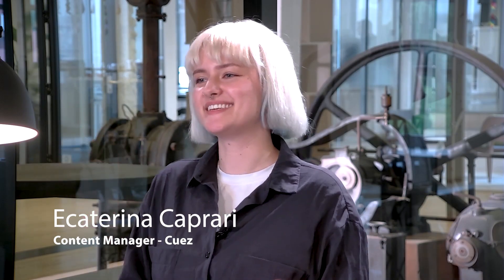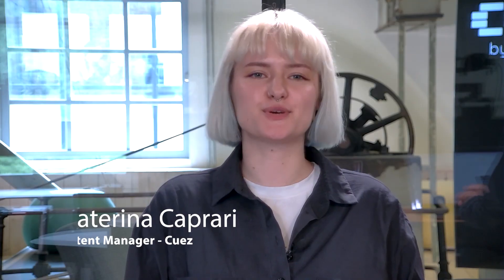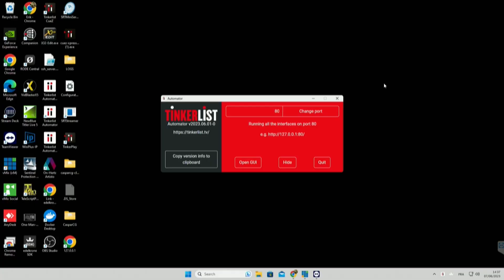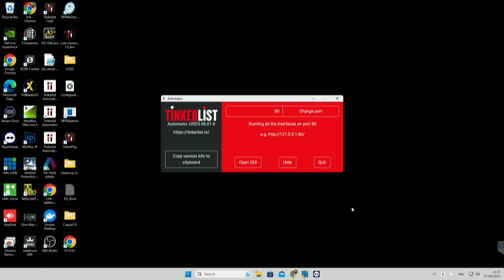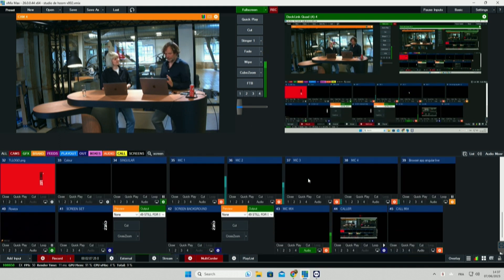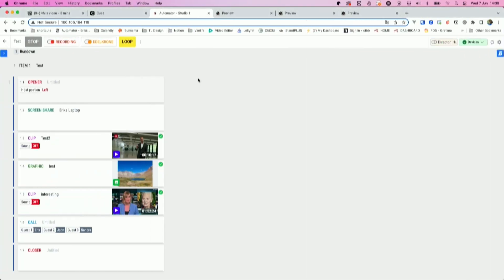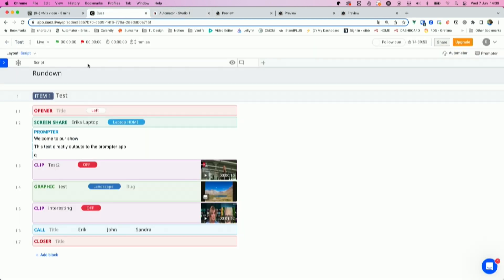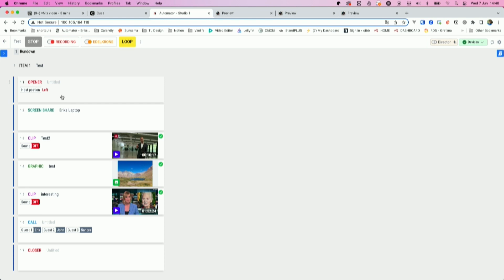Organise Live shows with Cuez - Integrate & Automate vMix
Cuez is a cloud-based rundown to organise your live shows. With a focus on automation so you can put all your media in our rundown and we make sure it all ends up properly in your workflow.

vMix users can use it to automatically start downloading all the media on your vMix and then you can use the Automator as a playlist and it will trigger all your vMix templates and media.